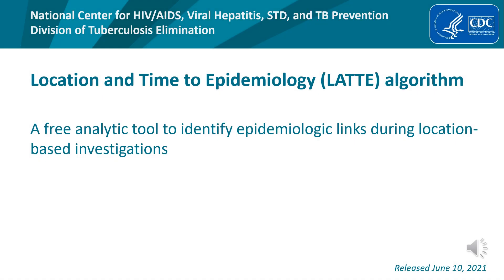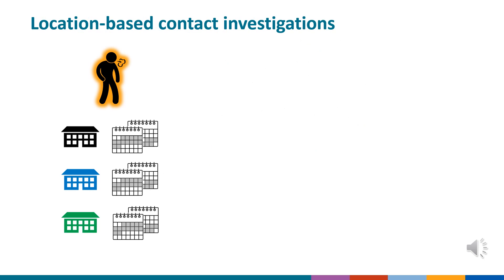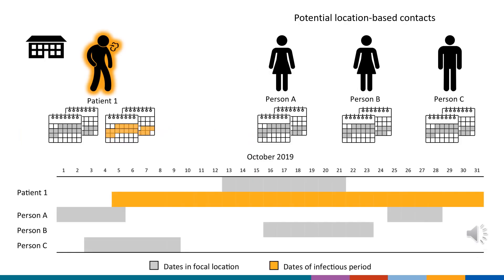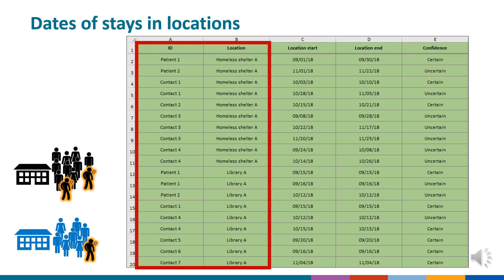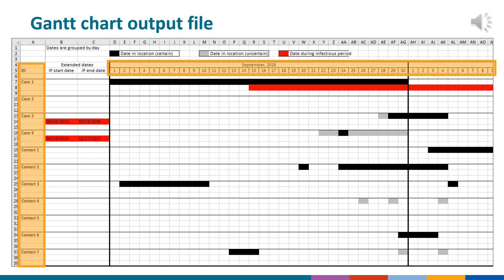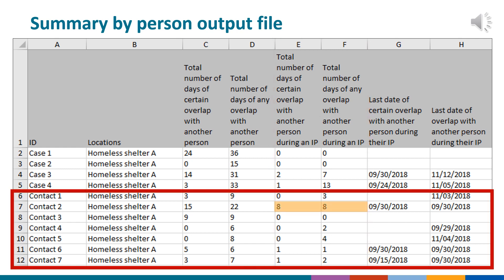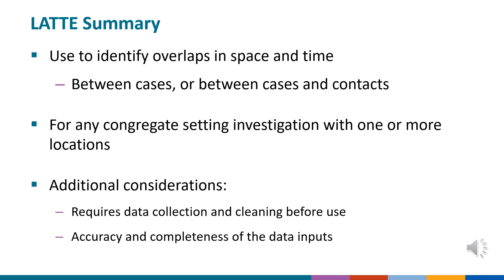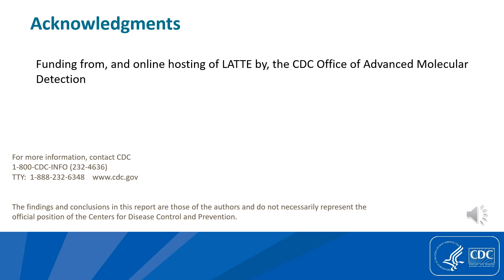Location and Time to Epidemiology (LATTE) algorithm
CDC has created LATTE, the Location and Time to Epidemiology algorithm. LATTE is a free analytic tool that can be used to analyze data on dates of stays in locations and dates of infectious periods to identify epidemiologic links during location-based contact investigations.